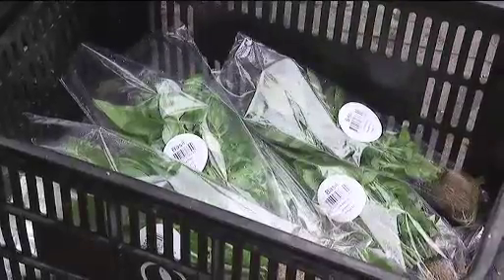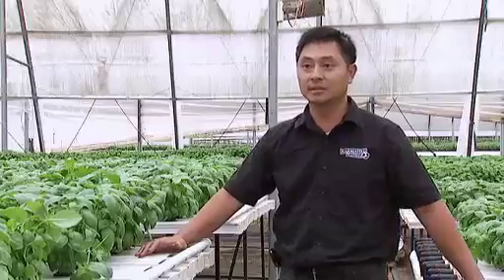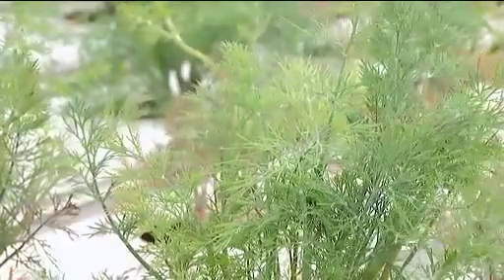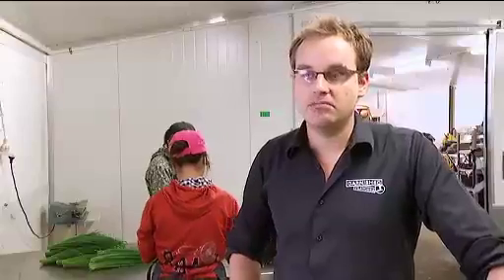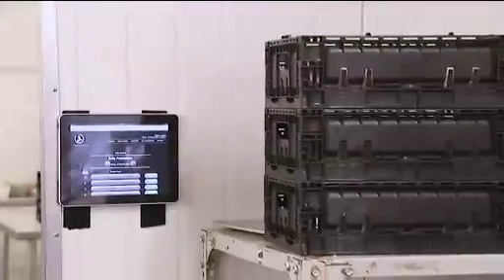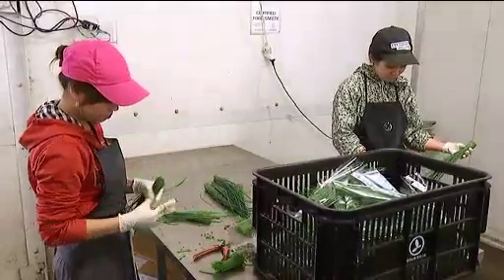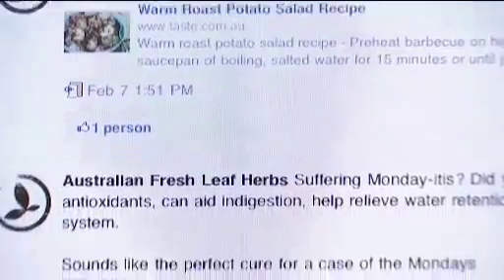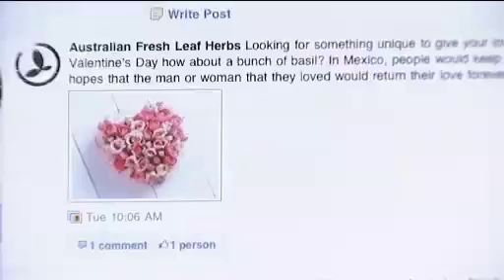Fresh Herbs (Land Line, ABC)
Eight and a half minute story I edited (offline and online) in May 2012 for national television screening on ABC 1